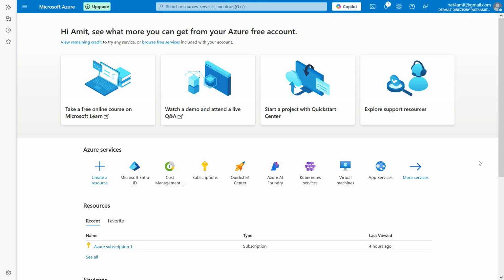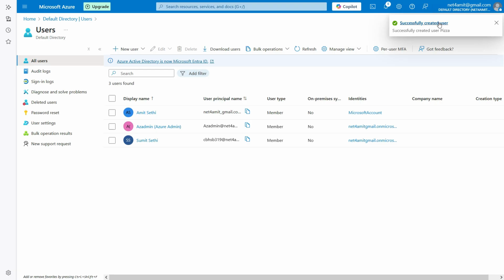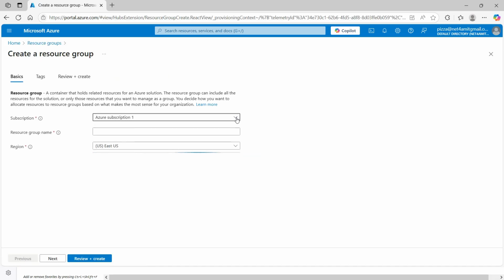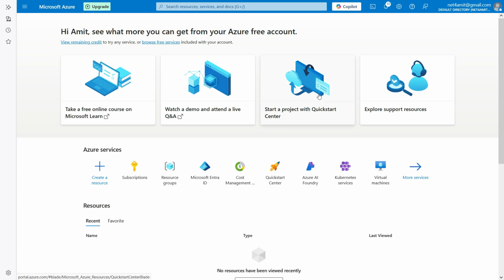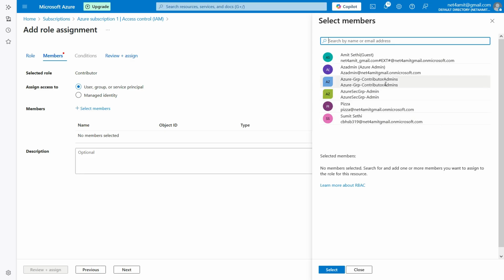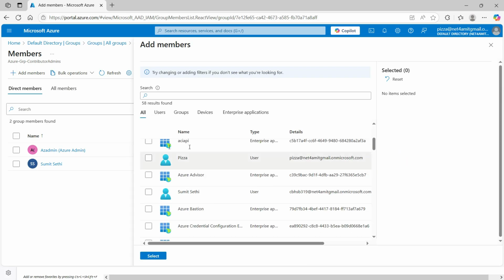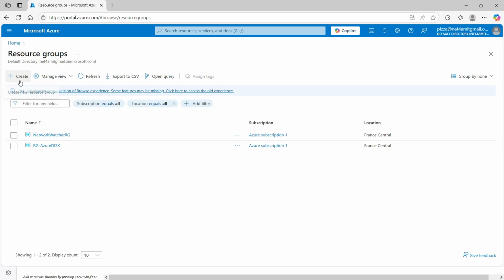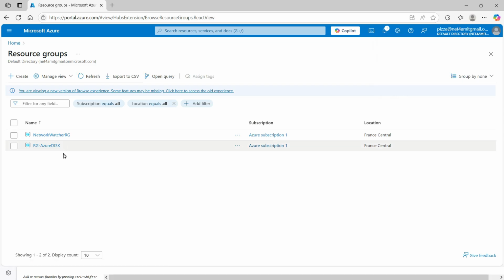Azure Subscription Not Visible? Here's the REAL Fix with Groups & Roles!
Are you facing the "Subscription is missing" or "Please select a subscription" error in Azure after creating a new user—even after assigning Global Administrator role?

In this video, I walk you through a real-world scenario where a newly created Azure user couldn't access or create resources because the subscription wasn't visible.

🔍 The issue? The user wasn't assigned RBAC permissions at the subscription level.
✅ The fix? We assigned the Contributor role to a security group, and then added the user to that group—granting them inherited access to the subscription.

👨‍💻 Learn step-by-step how to:

Assign a Contributor role at the Azure subscription level

Create a security group in Azure AD

Add the user to the security group

Test and verify access

🔐 Follow the least privilege principle and manage access the right way using Azure RBAC and group-based permissions.